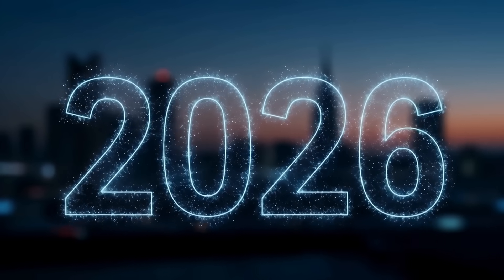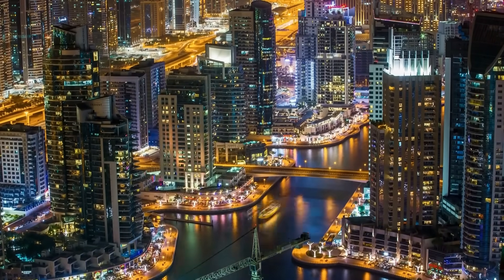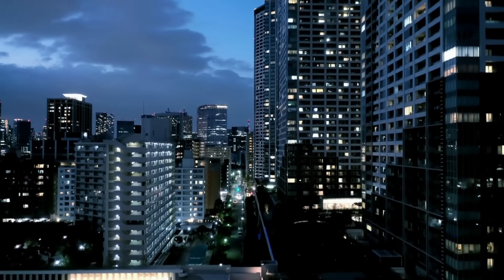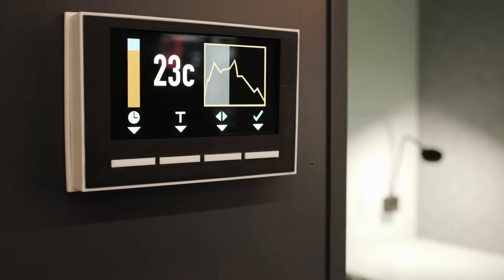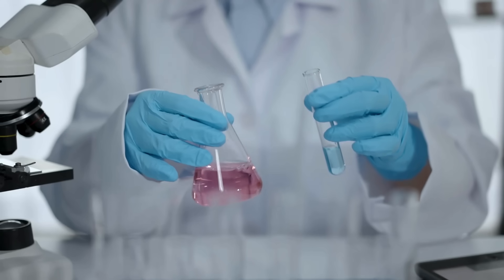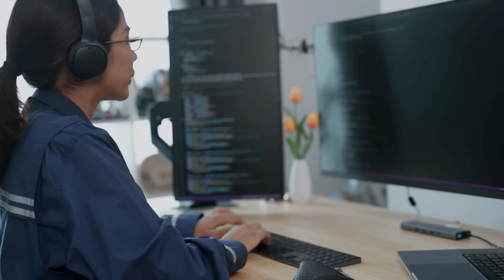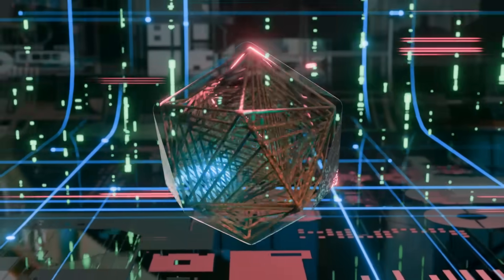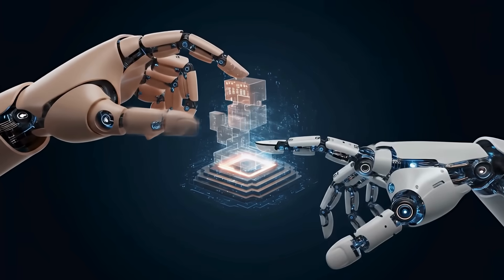2026: The Year Quantum AI Changes Everything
2026: The Year Quantum-AI Changes Everything

2026 isn't just another year - it's THE year when quantum computing and AI converge to create capabilities that seemed impossible.

This is when everything changes, all at once. The transformation begins now! Why we predict 2026 will represent the singular moment when quantum computing and artificial intelligence converge to transform human civilization. We analyze the breakthrough matrix, industry transformation, and why this year will be remembered as the inflection point of human history.

What You'll Discover:
• Why 2026 is the mathematical convergence point for quantum-AI breakthroughs
• The breakthrough matrix of simultaneous advances across all domains
• Industry-by-industry transformation happening simultaneously in 2026
• Geopolitical power shifts and the new quantum-AI world order
• How to prepare for the most significant transformation in human history
• The timeline from 2026 breakthrough to civilizational change

The Convergence Timeline:
- Quantum computing reaching fault-tolerant systems with practical advantage
- AI capabilities achieving human-level performance across most domains- Infrastructure development supporting global quantum
-AI deployment
- Investment concentration reaching unprecedented levels of $100+ billion annually
- Scientific breakthrough acceleration creating exponential capability growth

2026 Breakthrough Matrix:
- IBM's 1,000 logical qubits with 99.99% fidelity achieving practical quantum advantage
- Google's quantum-AI chips integrating quantum and classical processing
- Microsoft's topological qubits eliminating decoherence errors entirely
- Quantum machine learning algorithms achieving exponential speedups over classical AI
- Global quantum internet connecting major cities with unhackable communication

Industry-by-Industry Transformation:
- Healthcare: Drug discovery timelines collapsing from 15 years to 18 months
- Finance: Perfect market prediction accuracy through quantum-AI modeling
- Energy: Room-temperature superconductors revolutionizing energy transmission
- Transportation: Autonomous vehicles achieving perfect safety through quantum prediction
- Manufacturing: Quantum-designed materials with impossible properties
- Communication: Global quantum internet providing absolute privacy

Geopolitical Implications & Power Shifts:
- United States maintaining quantum-AI leadership through Pentagon $179 billion investment
- China achieving parity in specific domains through state-directed development
- European Union pursuing technological sovereignty through €20 billion initiative
- International quantum-AI diplomacy reshaping traditional relationships

This isn't just technological progress - it's civilizational transformation. 2026 will be remembered as the year humanity crossed the threshold into the quantum-AI age.

Predictive Timeline:
- 2025: Final preparations and infrastructure development completion
- 2026: Quantum-AI convergence and breakthrough matrix activation
- 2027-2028: Rapid deployment and societal integration acceleration
- 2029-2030: Full transformation and new equilibrium establishment
- Post-2030: Quantum-AI native civilization and continued evolution

Validation:
- Leading technology experts forecasting 2026 as breakthrough year
- Academic research supporting quantum-AI convergence timeline
- Industry roadmaps and development schedules converging on 2026
- Government strategic planning and investment focusing on 2026 readiness
- International competition and cooperation preparing for 2026 transformation

References & Research:
- Industry roadmaps and development timelines from quantum-AI companies
- Government investment and strategic planning documents
- Academic research on quantum-AI convergence and transformation scenarios
- Expert predictions and scenario planning for technological singularity
- Market analysis and economic impact assessments for quantum-AI revolution

2026 is the year quantum-AI changes everything. The transformation is inevitable - the question is whether you'll be prepared.

The convergence of AI and quantum computing is accelerating, with Google Gemini leading the charge in future tech. Get the latest tech news and AI updates on how artificial general intelligence and quantum computing are evolving. The rise of AGI is closer than you think!